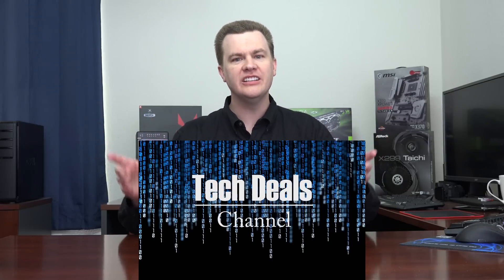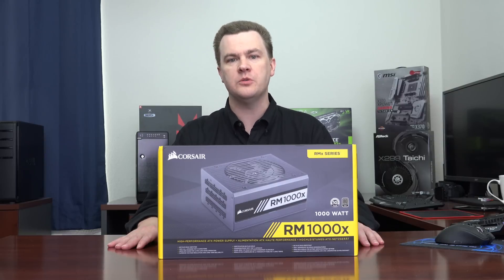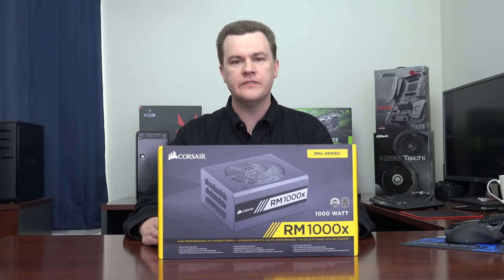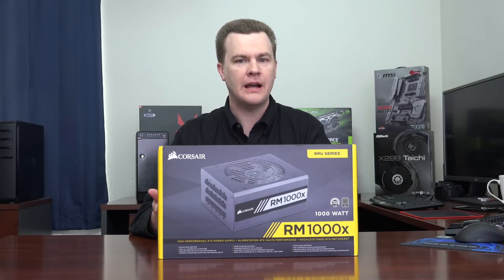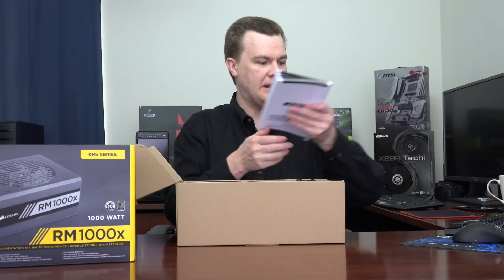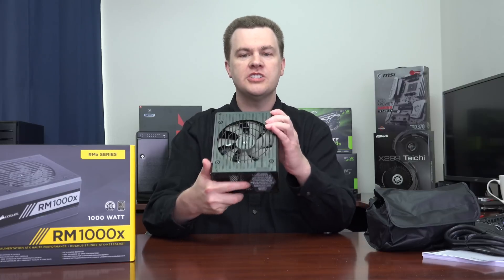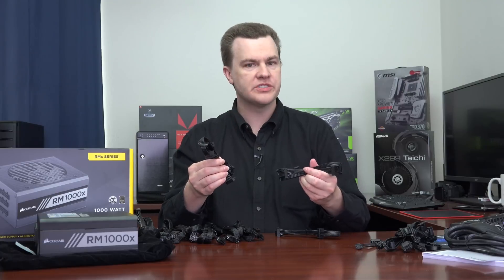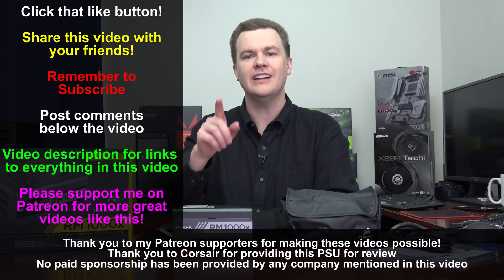1000W Power Supply - Yes or No? - Corsair RM1000x Unboxing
How much power supply do you need?  Who should buy a 1,000 Watt PSU?  What is this good for?  What else should you buy if this is overkill for you?  Answers to these questions and more!

Corsair RM1000x --- @Amazon
Corsair RM750x --- @Amazon

The above units are 80+ Gold, great for 2-4 hours a day of use.  If you're using your system 24/7, consider the HXi 80+ Platinum:

Corsair HX1000i --- @Amazon

If you're building a system under the $1,500 price point, consider these PSUs:

Corsair CX650m --- @Amazon
Corsair CX450 --- @Amazon

Corsair Obsidian 750D --- @Amazon
Perfect case to install this 1,000 Watt Power Supply into (and what I'm going to be doing!)